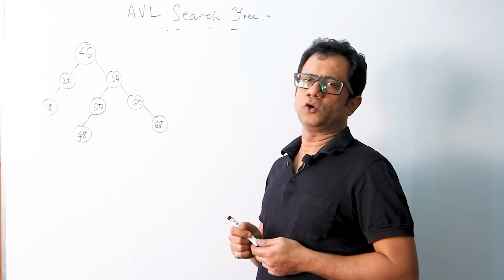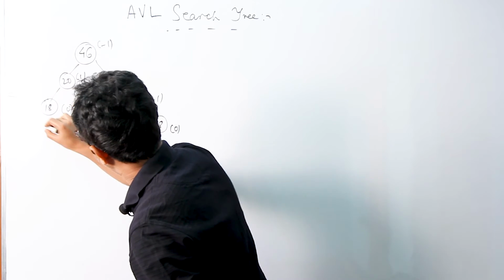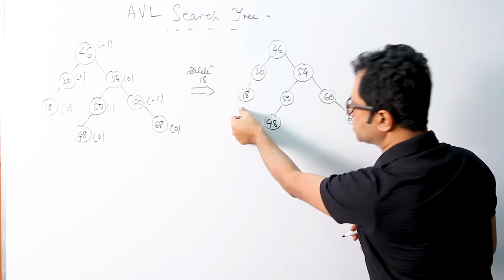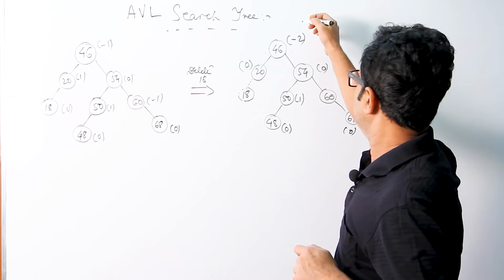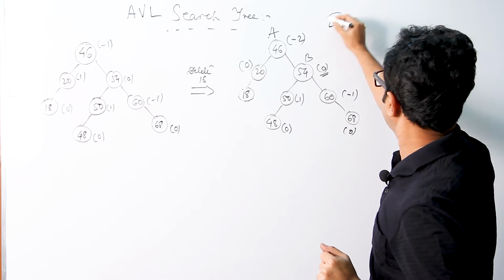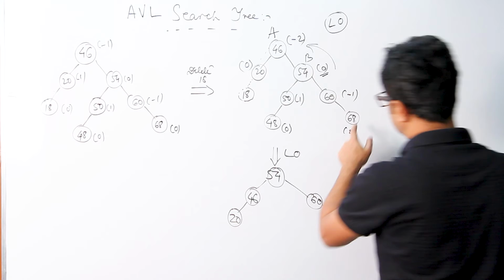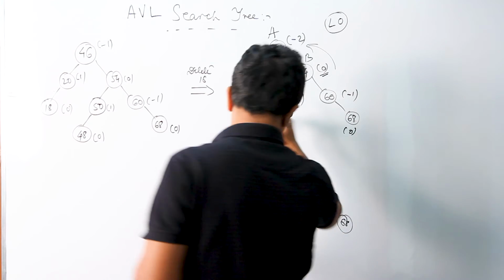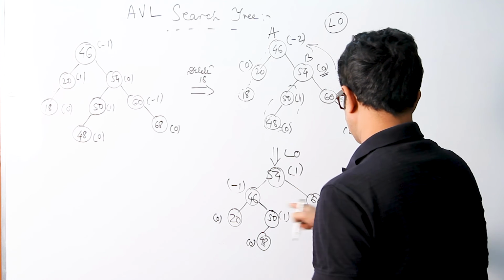DELETION ON AN AVL SEARCH TREE contd.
In this video, I have explained the deletion process on an AVL Search Tree. I have discussed the L0 rotation performed for restoration of balance on the tree.